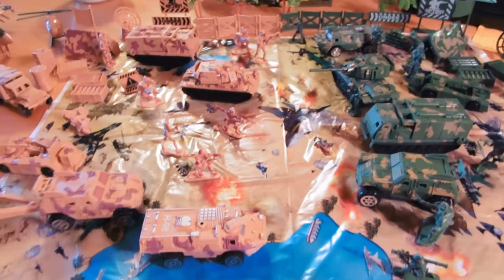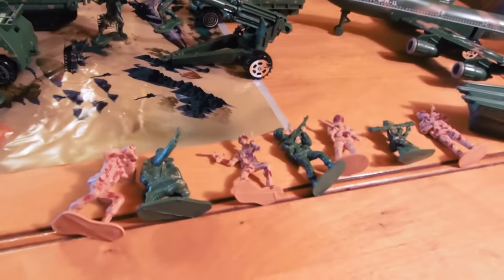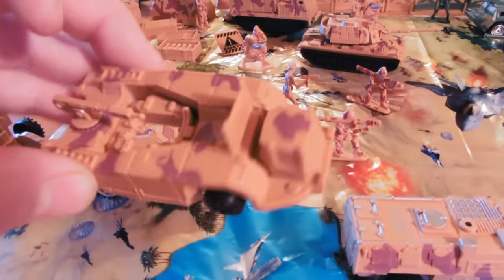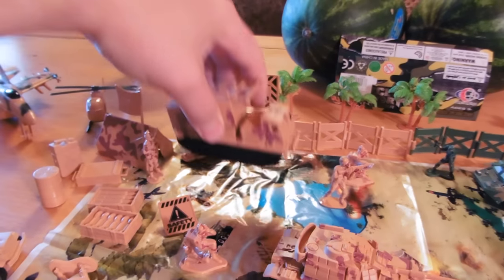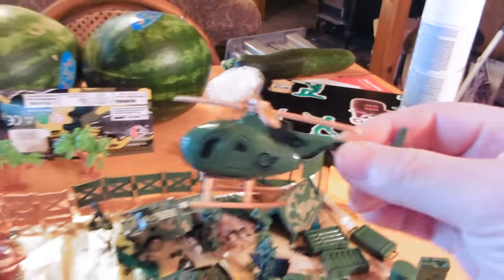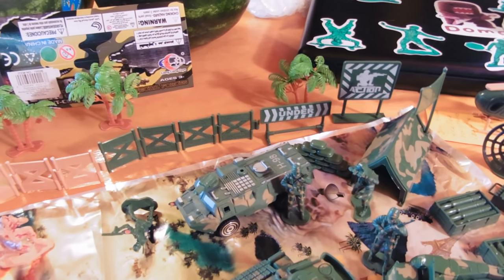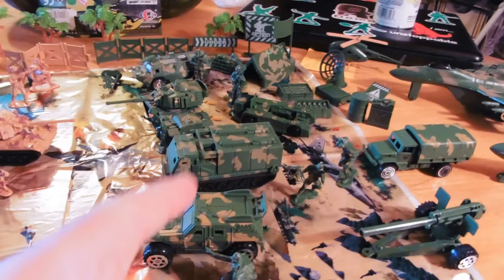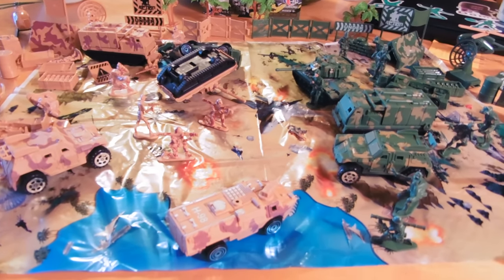EPIC TAN VS GREEN ARMY MEN PLAYSET!